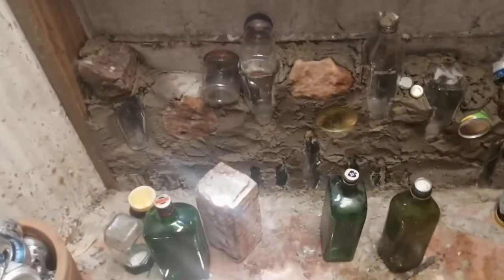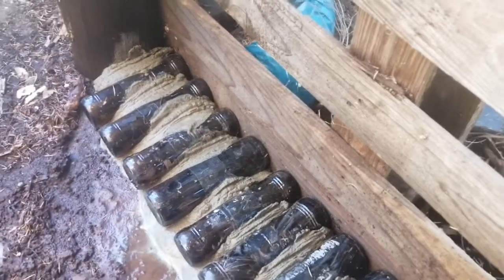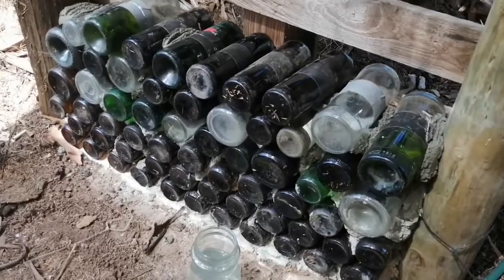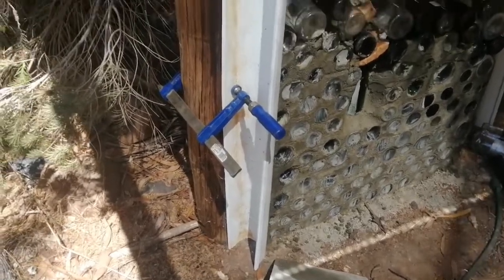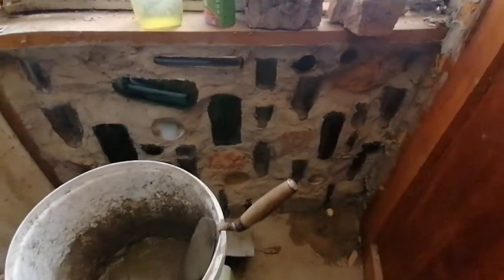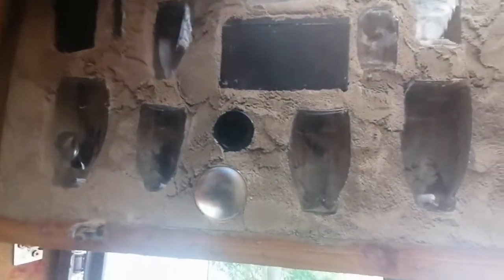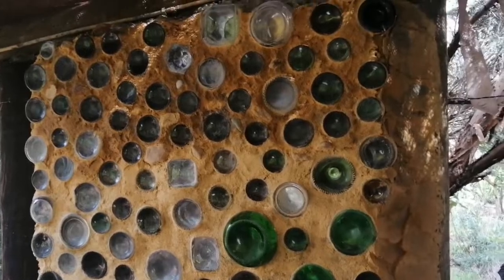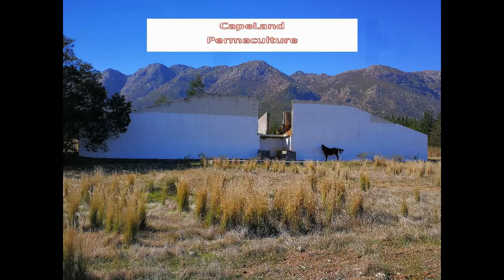The Bottle Wall Project #2: building a wall with bottles (2 styles)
In the previous video I showed how to make bricks out of old bottles.  This time I'm showing how to use them.
2 styles of bottle walls are showcased: a non-light transmitting wall with whole bottles built inside an existing wall and a light transmitting wall that uses bottle bricks.
This is a great way to re-use old bottles that would otherwise have ended up in a land-fill.